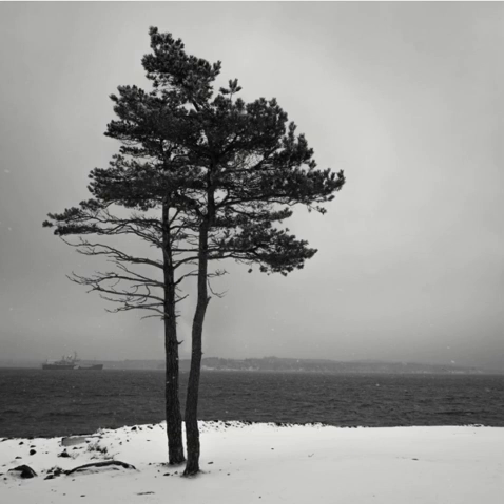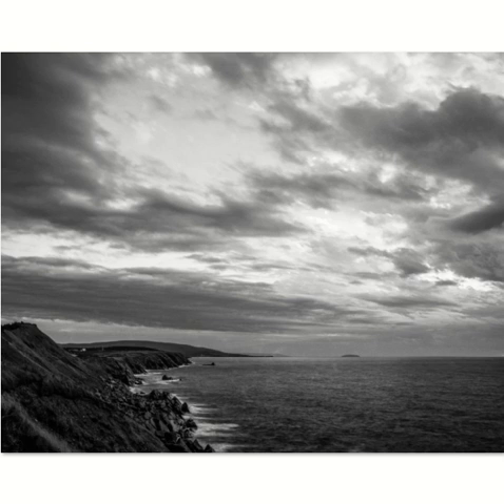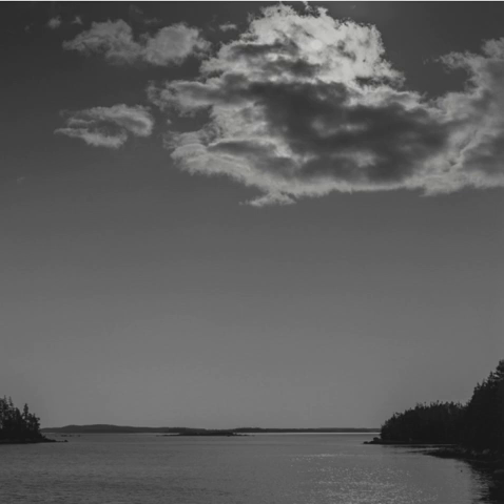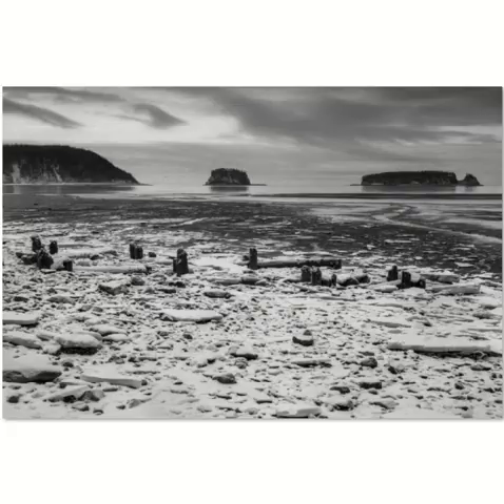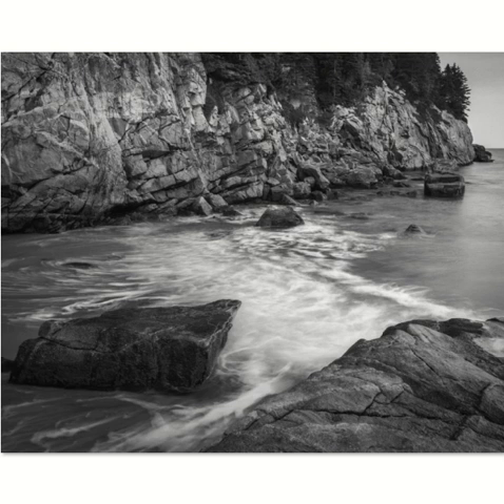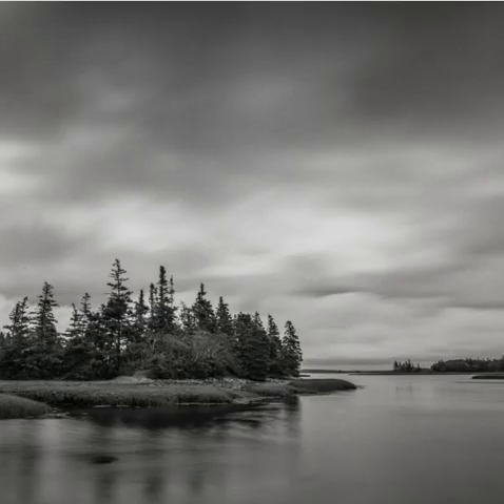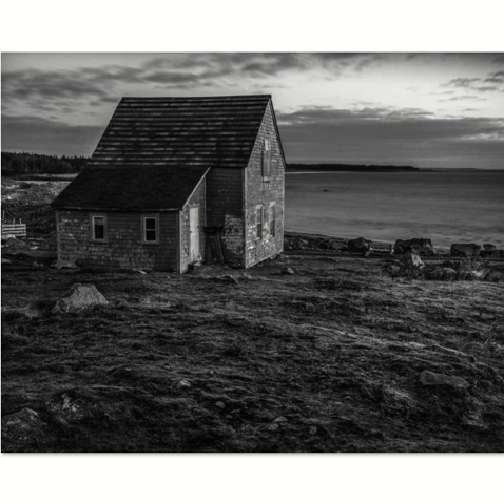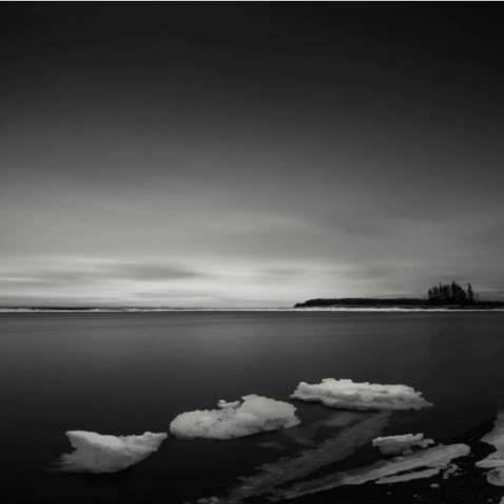Long Exposure Series, Almost An Island, Mark Brennan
Artist Mark Brennan takes you through 62 of his photographs from the ongoing series, Almost An Island which looks at the wild and changing coastline of Nova Scotia, Canada. Most of these photographs were captured using medium format film and long exposure. His main cameras for this series are two bronicas.